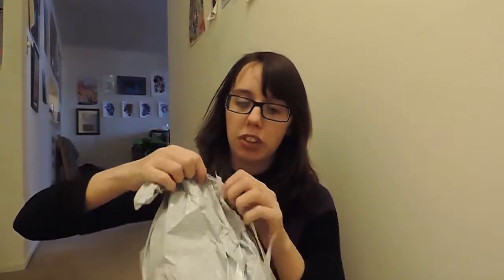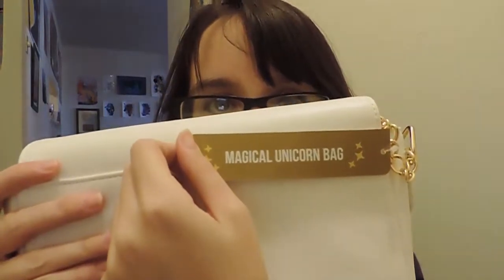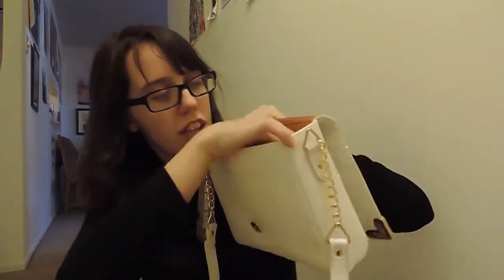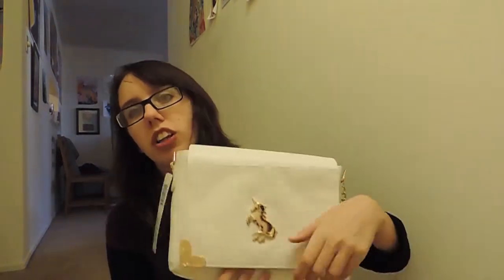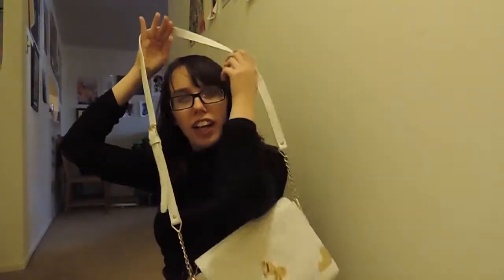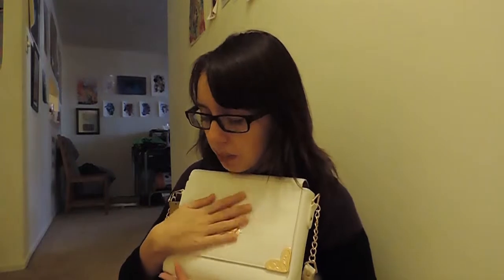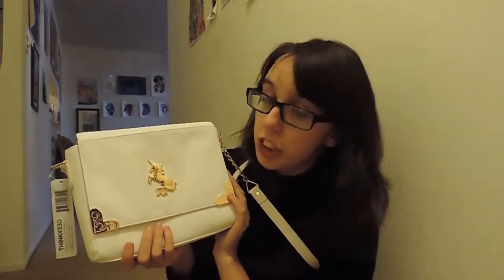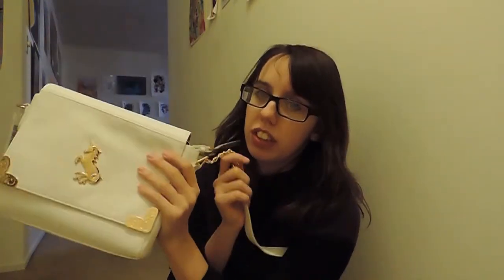Unboxing Magical Unicorn Bag!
Look at the cute new bag I got!

MUSIC CREDITS
“Dancing is Permitted” (byDecktonic)